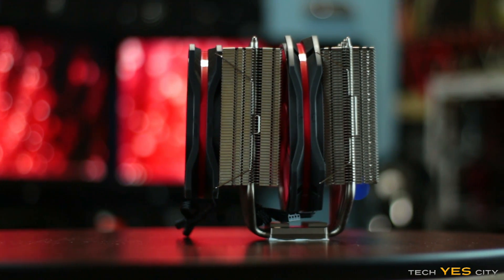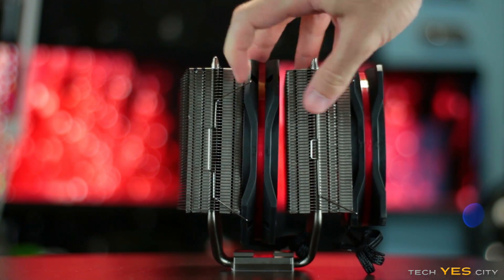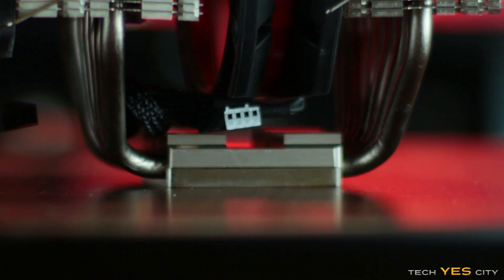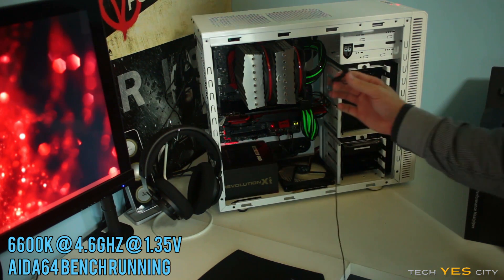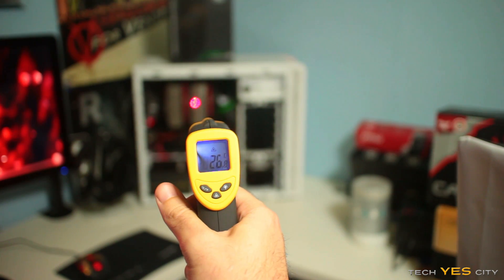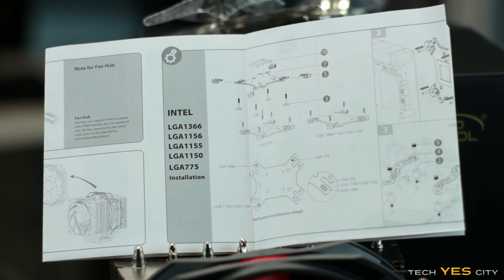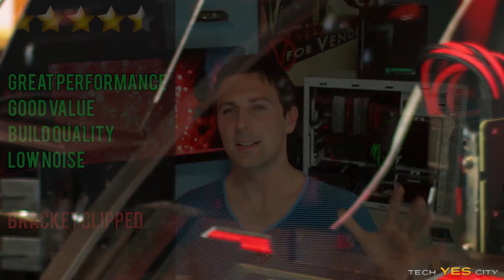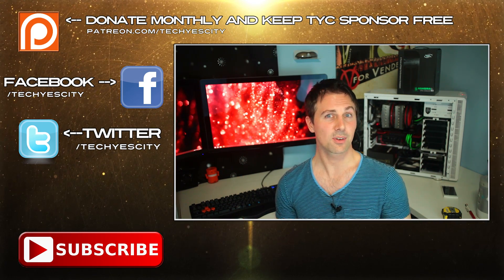Deepcool Assassin II Review - One MASSIVE CPU Cooler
Today I am taking a look at the Assasin II, which is Deepcool's answer for the high end air cooling segment, and this cooler honestly impresses with not just it's sheer size and looks, but also its quiet fans and ease of installation.

I also compare this vs the Captain 240, the review for that will be coming shortly, just I ran out of thermal paste trying to get it back into the 6600k rig (lol? 20g mx-4 tube incoming from amazon).

If you have any questions then please leave a comment in the comments section below.